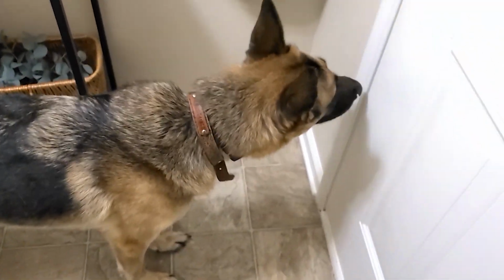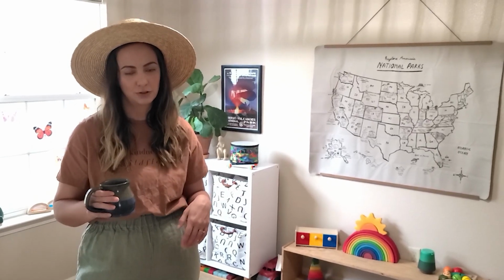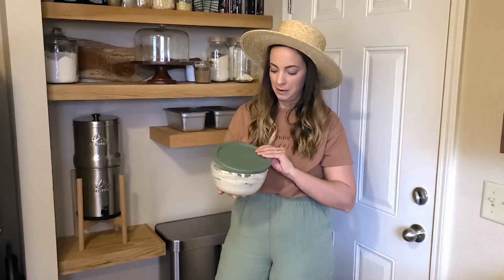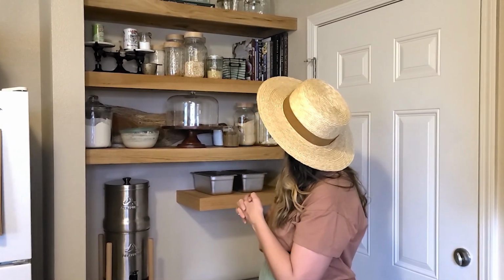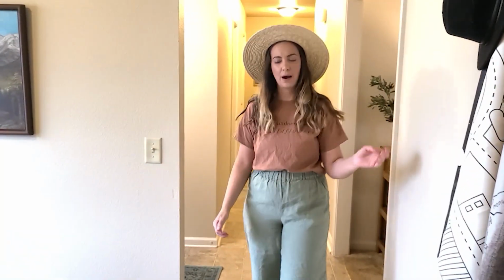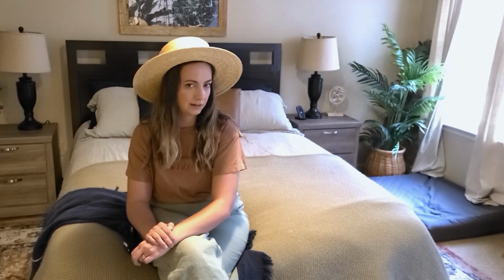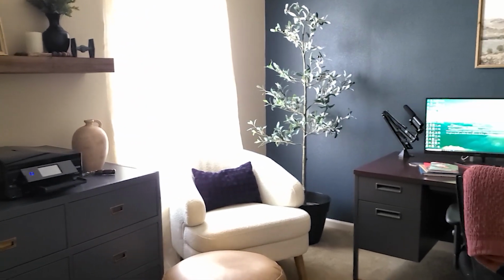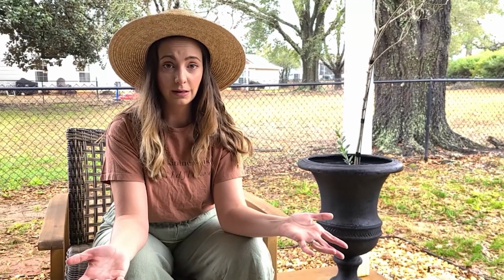Military Home Tour | My Homestead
You can begin your homestead anywhere. Tour my homestead on a military base and learn some tips to get started homesteading in a small space.

For 6 things to do to get started homesteading and for links to some of my home décor, check out the blog

Music by Zachary Friederich - The Ballad Of Janie Sue And Johnny Blue (Instrumental)